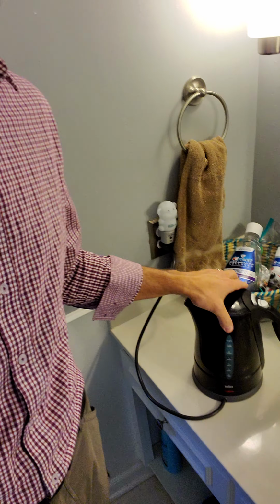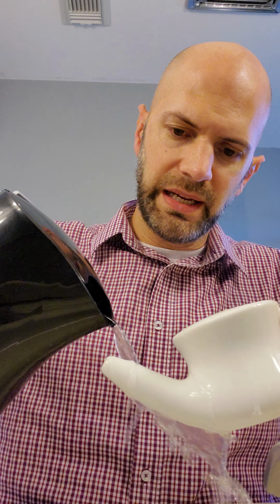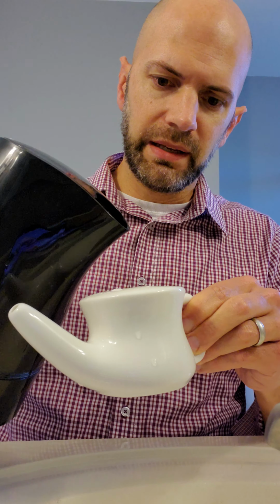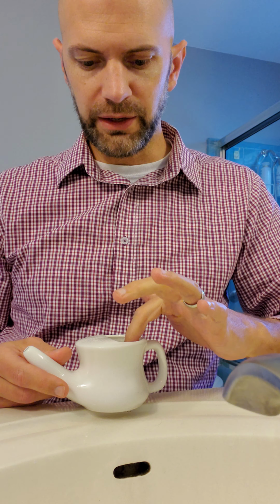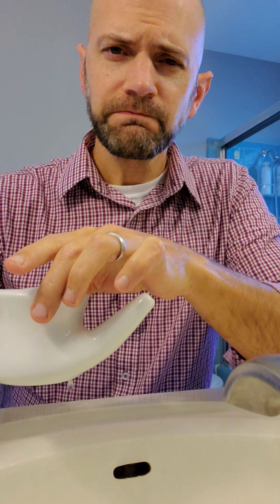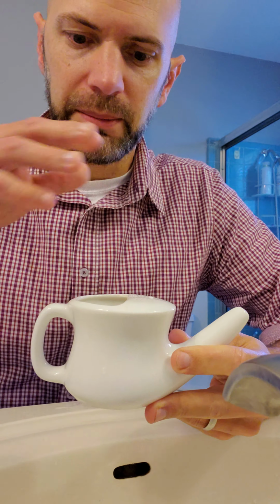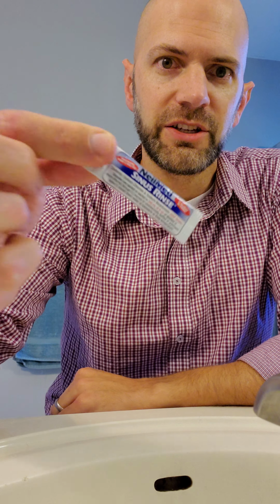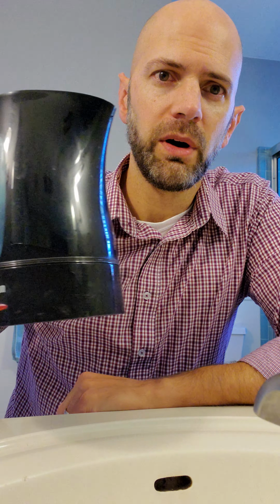Dr. Kwekel demonstrates nasal irrigation (neti pot)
nasal irrigation neti pot seasonal allergies pollen cold symptoms flu covid-19 SARS-CoV-2 mitigation coronavirus